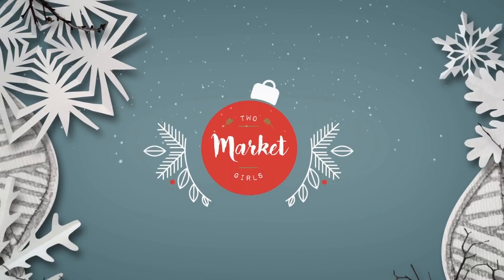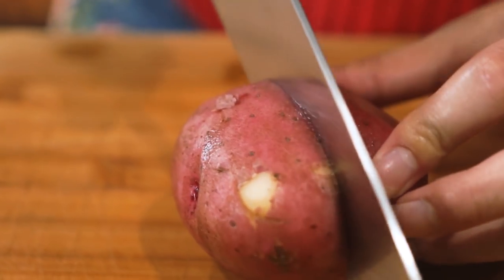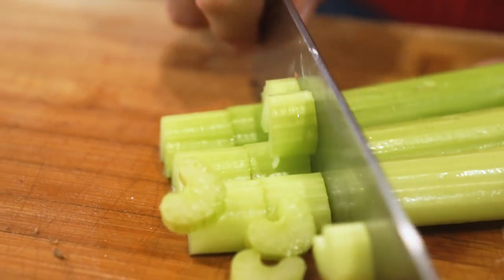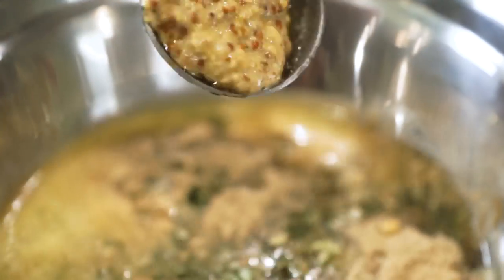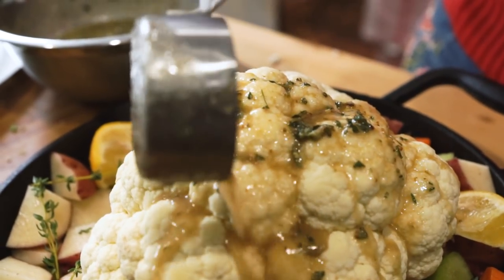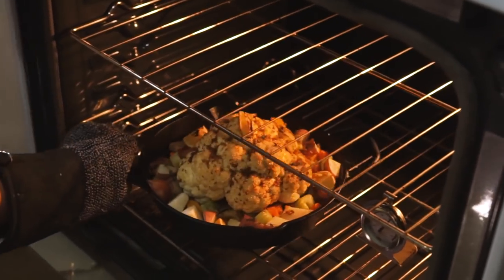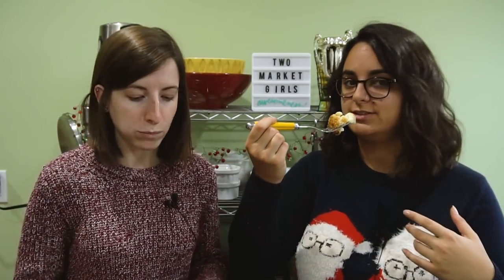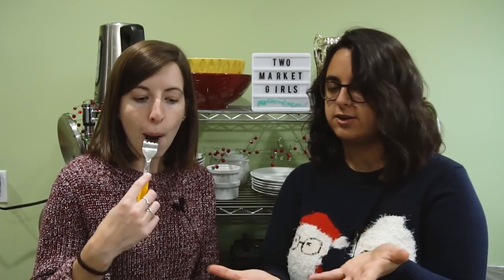Vegan Whole Roasted Cauliflower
Prepare to wow your guests. Every meal needs an entree and we've created the perfect vegan whole roasted cauliflower to complete your holiday table this year.

Equipment Used in this video:
Cast-Iron pan